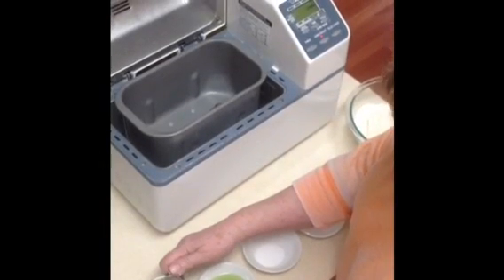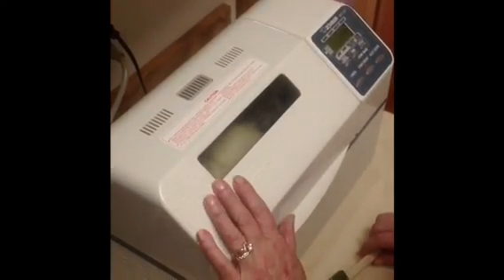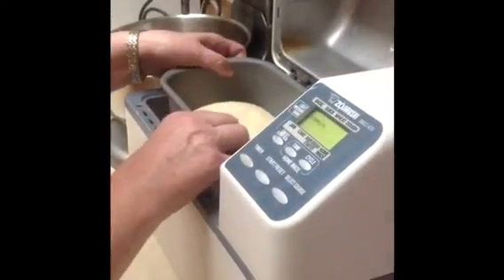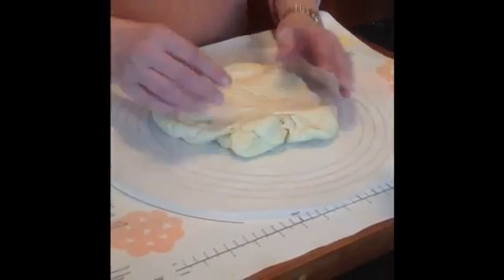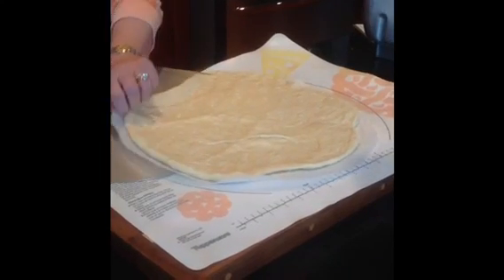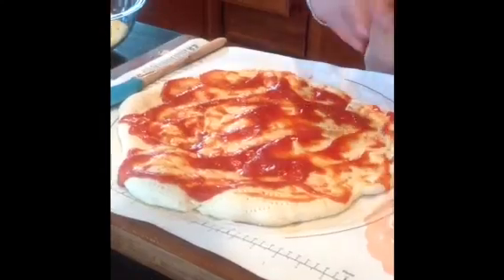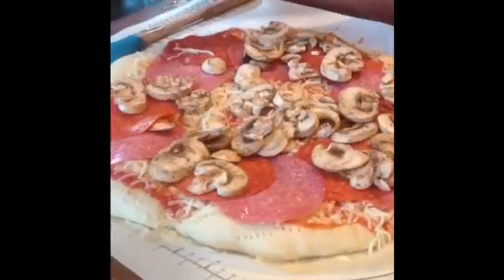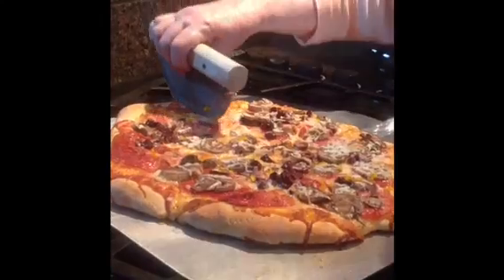How to Make Pizza, Using Your Bread Machine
Quick and easy secrets to making the perfect pizza using your bread machine.